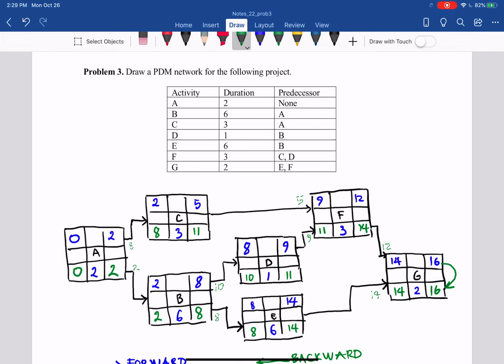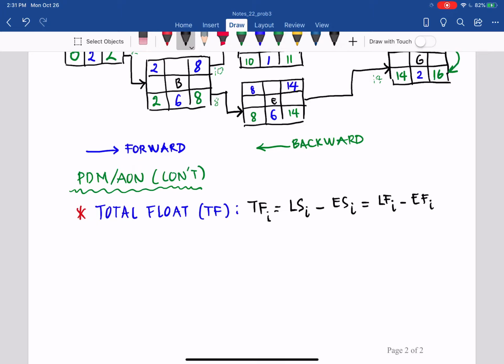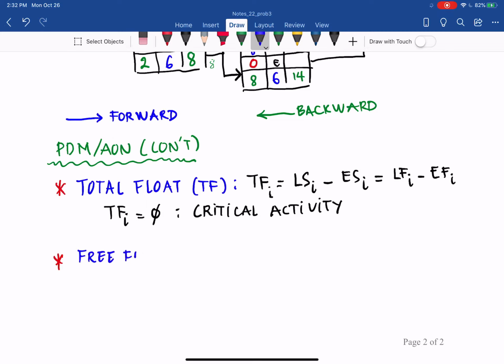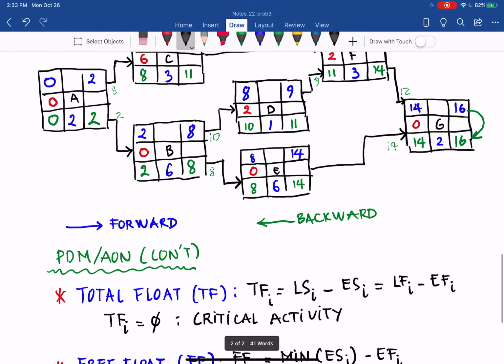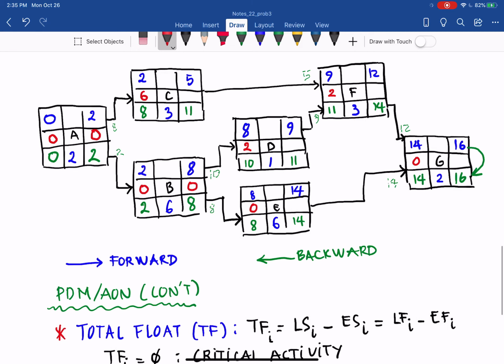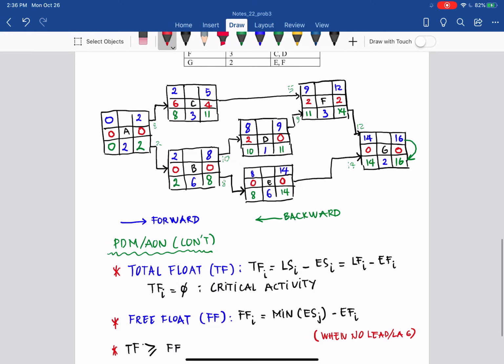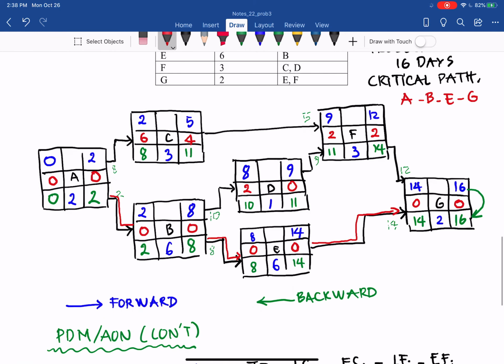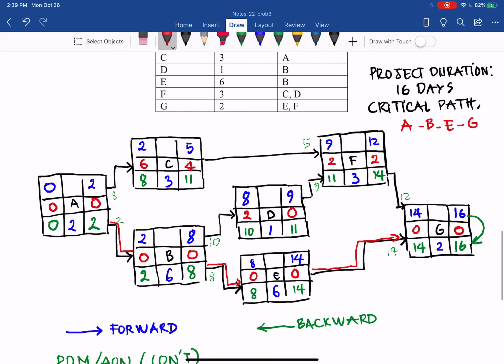Lesson 22H - Problem 3 with PDM/AON - Part 2